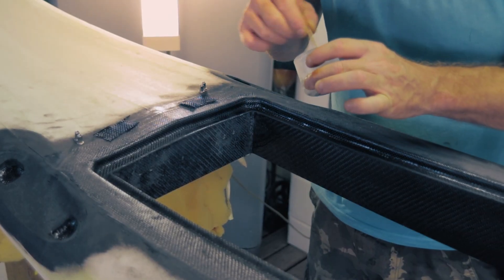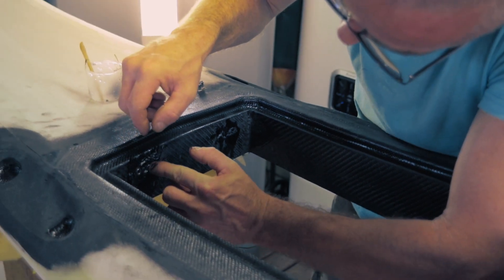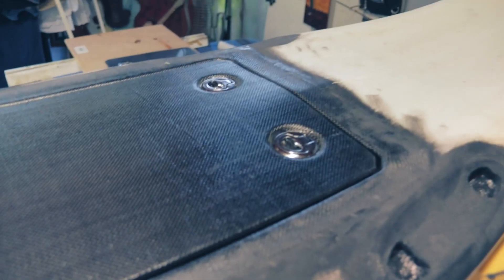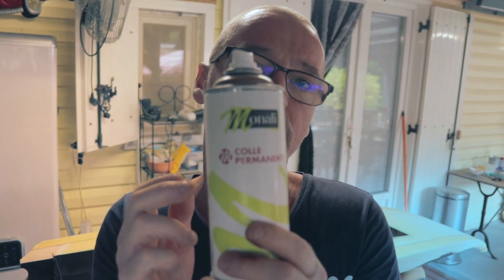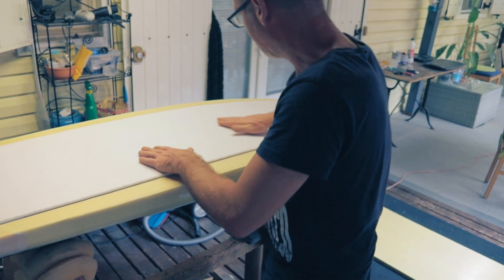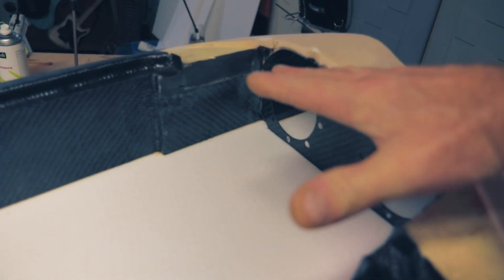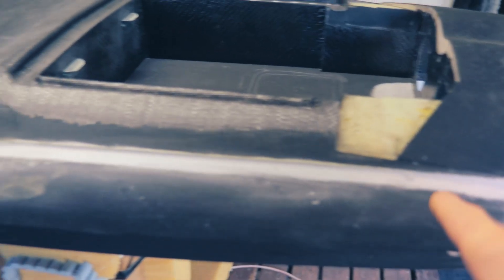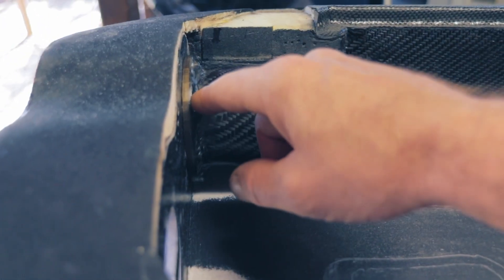Im building a Jet Drive Diy Electric Surfboard. part 6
Im building a twin jet drive diy electric surfboard. In part 6 i am finishing off the hatch install, covering the bottom of the surfboard with a sheet foam and channeling the two water intakes for the jet drive units. i strive to create a duel direct jetdrive motorized electric jet board covered fully in carbon fibre running twin electric motors.This diy jetsurf will be powered by lithium batterie's and be able to stand up to some of the best power surfboards out there. Being a homemade electric surfboard there are alot of factor's to consider so In these tutorial's i go through pretty much each process in crafting a waterjet powered surfboard so that it can help other's also interested in building there own personal watercraft.

Thanks.
The Waysider.